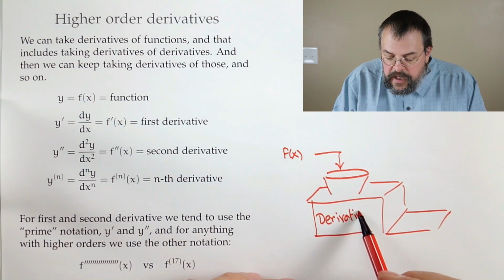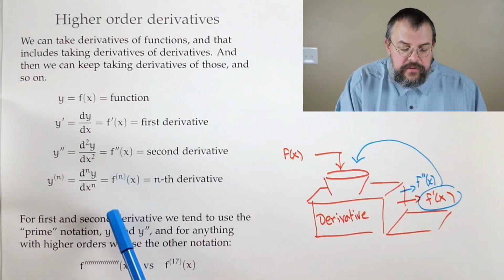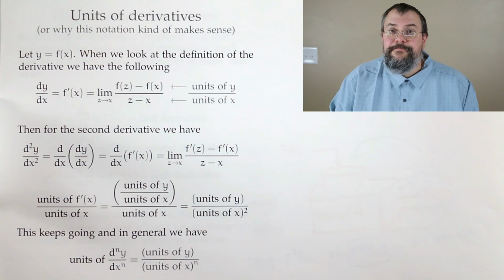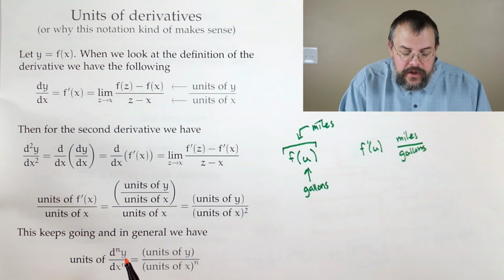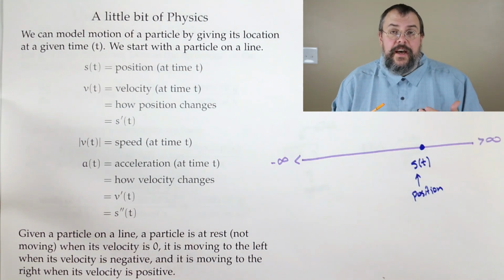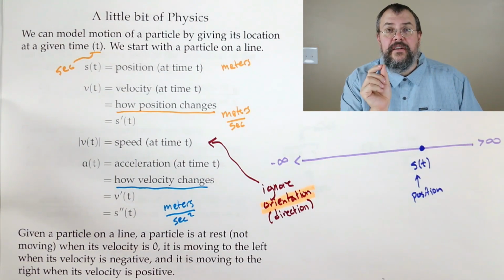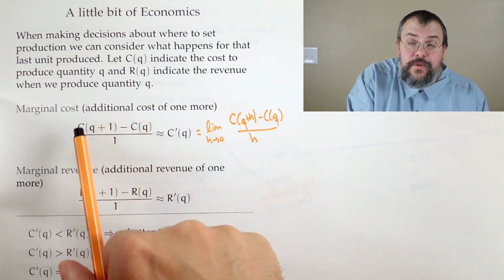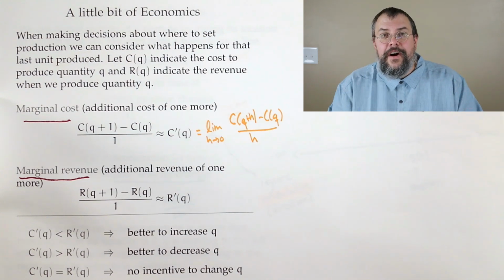Calculus 1 -- Higher order derivatives with some applications -- Overview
0:00 Introduction
0:30 Higher order derivatives and notation
8:44 Units of derivatives
15:40 Applications with physics
24:31 Applications with economics